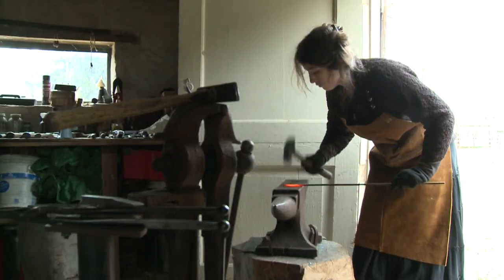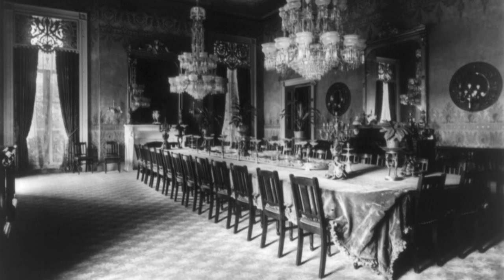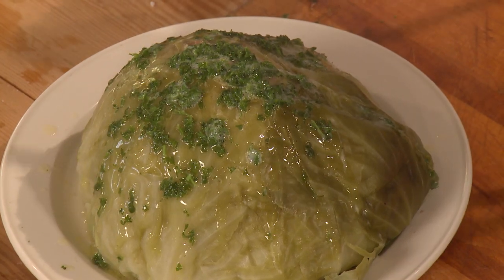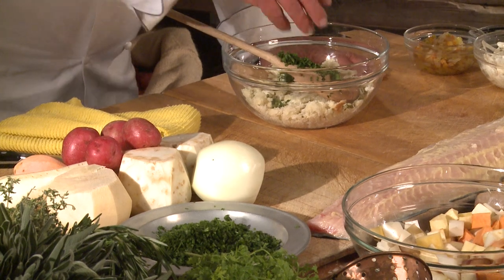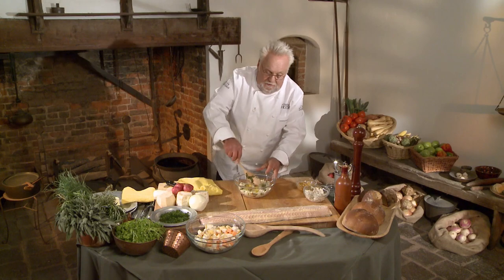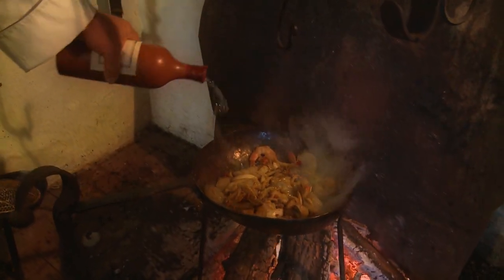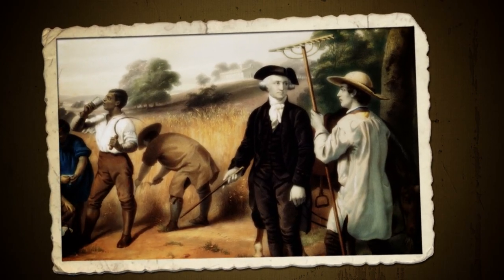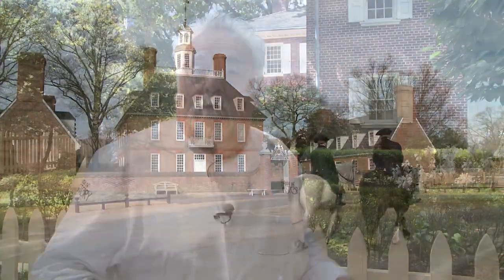A Taste of History (S3E13): The First Three Seasons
In our first retrospective, “A Taste of History” tells the story of America’s founding through excerpts from the first 38 episodes of our series. This story weaves together the key places, personalities and events we have showcased to tell the incredible tale which is America. Chef Walter shows us highlights from the very memorable dishes he has prepared so far in three seasons.